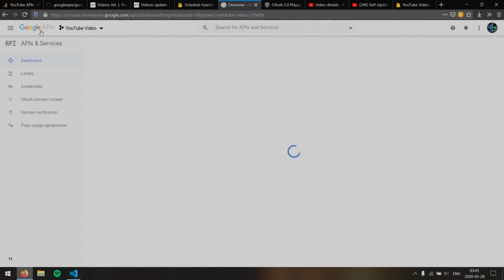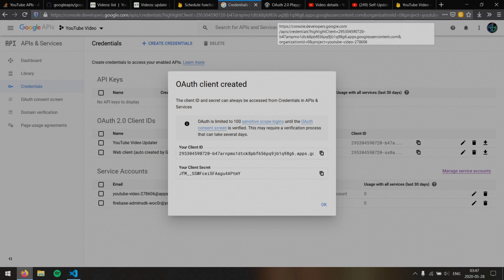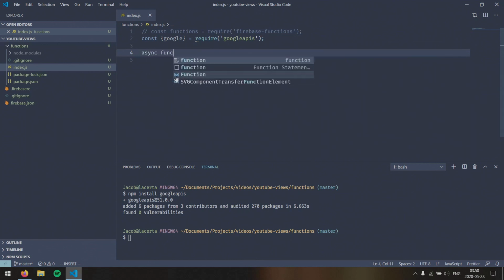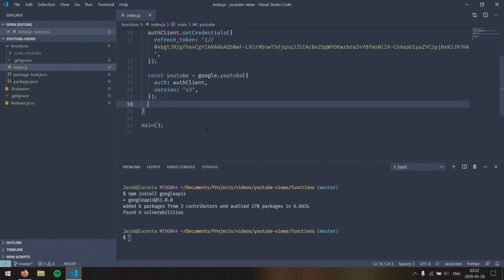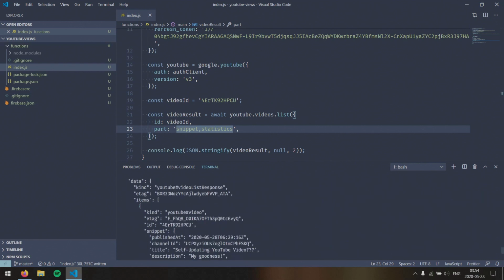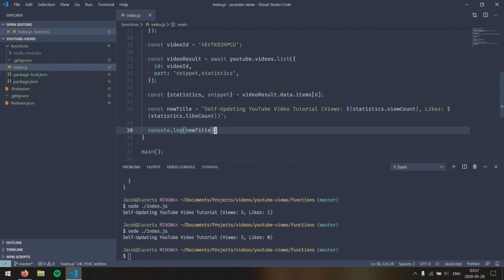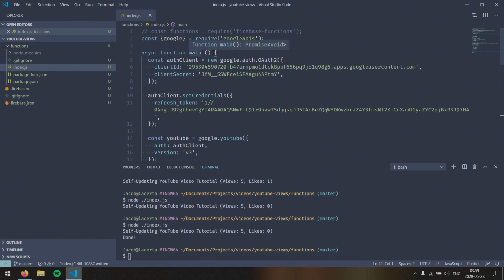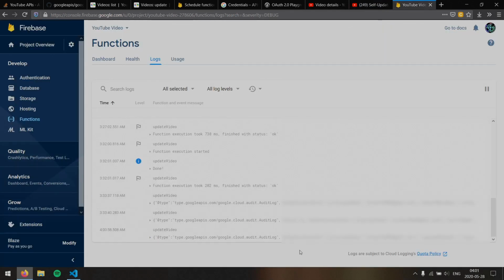Autoupdating video title like Tom Scott's (Views: 11825, Likes: 1055)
This video's title should (hopefully) be updating every five or so minutes to contain the number of views and the number of likes. This video shows you how to use the YouTube API along with a Firebase scheduled function to create a video auto-updater just like this.